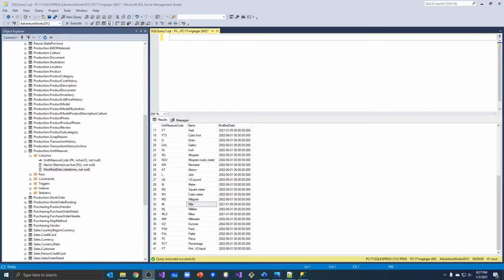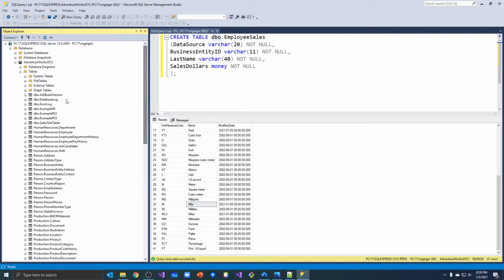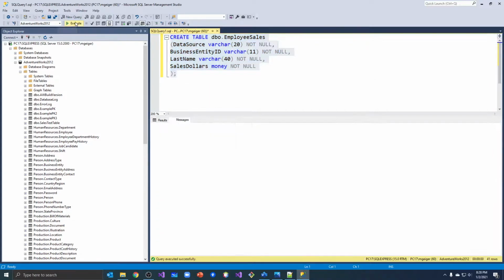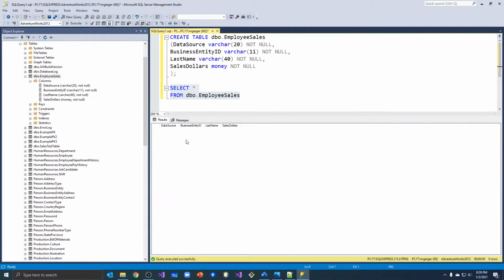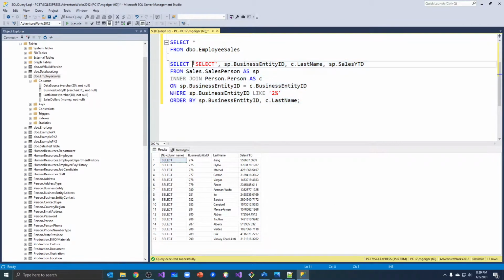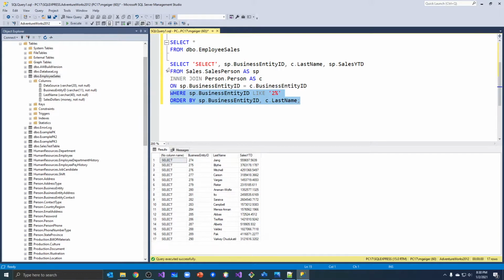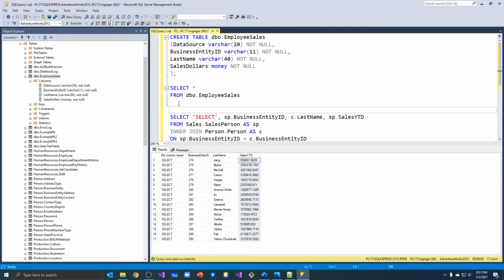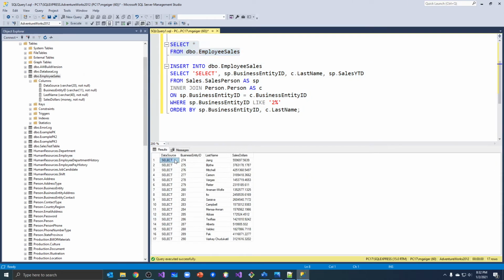INSERT with a Query